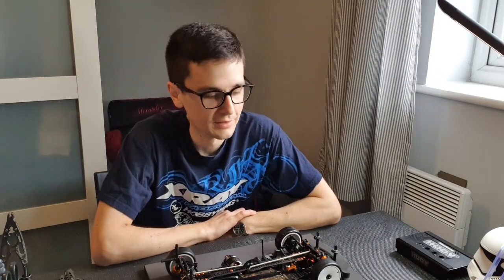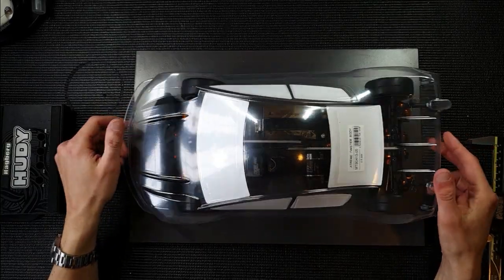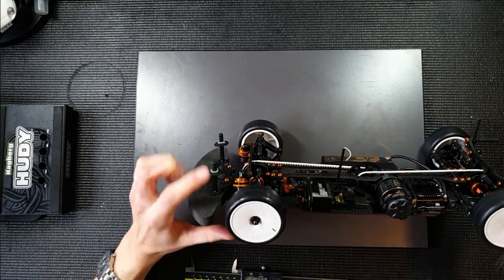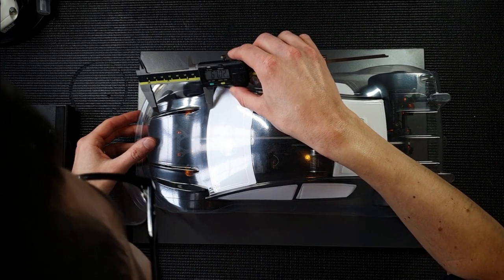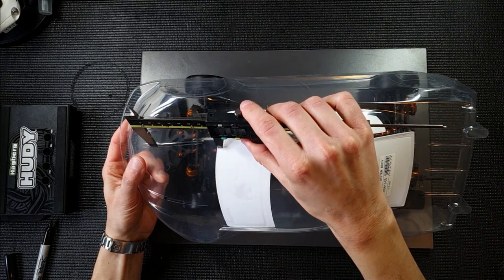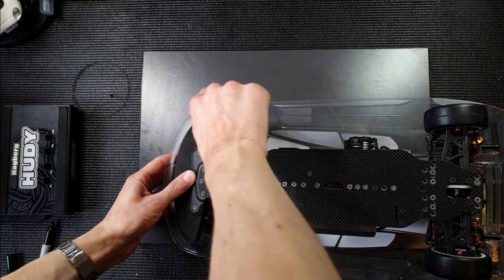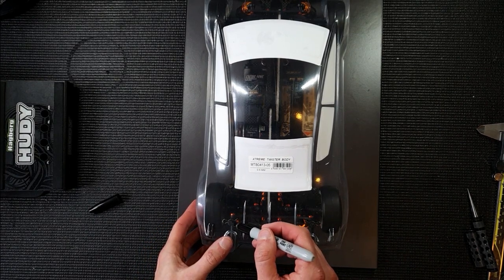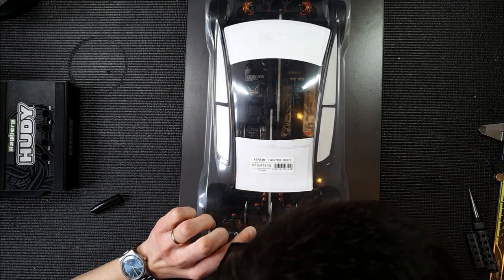Bodyshell Mounting Tutorial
Bodyshell mounting! A dreaded task for some, but doesn’t have to be, if you’re using my step by step method, it’s fairly easy to get it done correctly each time! The key is precision and patience! The video is quite long, but I promise that it’s worth a watch!

As always, feel free if you have any questions and feedback about the video – I will help with any doubts you might have.

Special thanks Alessandro Lonardi from Apaint, who painted the beautiful shell seen in this video. Thank you for your years of support!

I recommend using a HUDY Bodyshell reamer, part number 107601.

The bodyshell wheel well marking tool is available from several brands in including Schumacher, and RC KleinKram.

The sanding drum is from Protoform, part number 6103-00.
You can buy the Xtreme Twister bodyshell from Monaco RC!